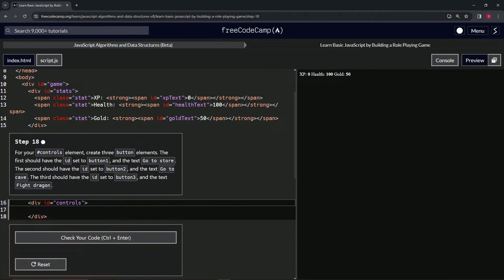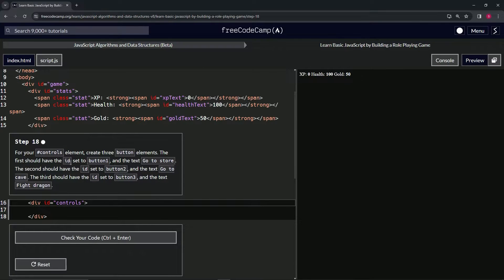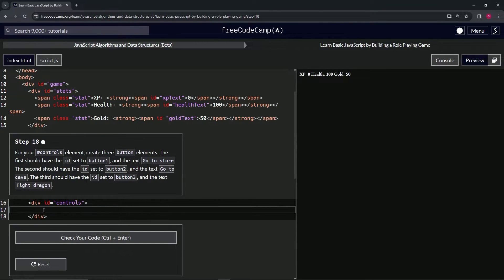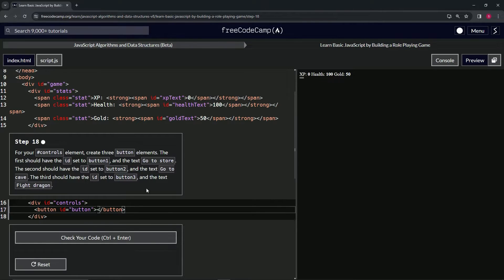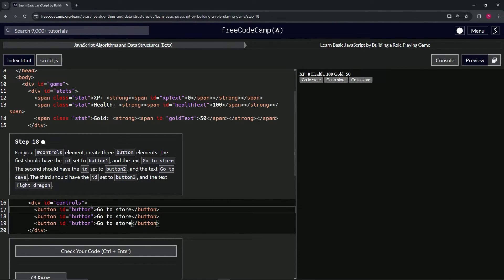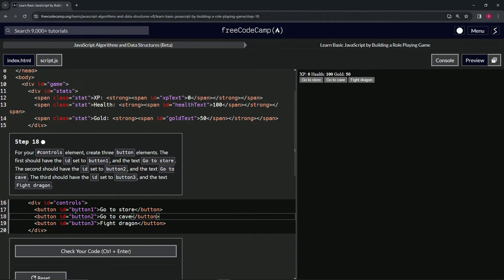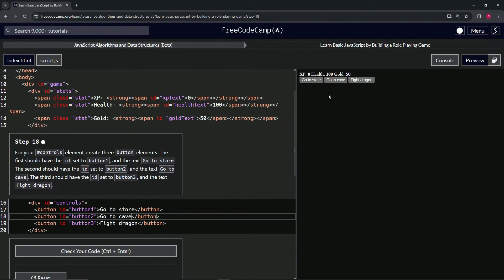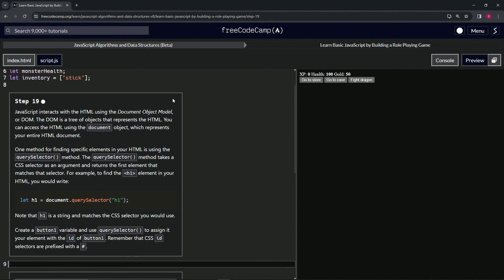(ARCHIVED) Learn JavaScript by Building a Role Playing Game - Step 18 | freeCodeCamp | (Beta)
🌟 **"Setting Up Game Controls: Step 18 of the RPG - Dragon Repeller Project"** 🌟

🔍 In Step 18 of the RPG - Dragon Repeller Project, we delve into creating interactive controls for the game, focusing on button elements that enable players to navigate through various game scenarios. This tutorial is essential for developers seeking to enhance user interaction and gameplay dynamics.

📌 **Creating Interactive Buttons for Game Actions**:

Learn how to enrich the controls section of your game by adding three button elements, each designated for a specific action within the game. We guide you through the process of assigning unique IDs and text labels to these buttons, laying the groundwork for dynamic game interactions.

📊 **Configuring Buttons for Enhanced Gameplay**:

- **Store Button**: Discover how to create the first button with the ID `button1` and label it "Go to store", setting up a pathway for players to access in-game purchases.
- **Cave Button**: Learn to set up the second button with the ID `button2` and the text "Go to cave", offering players an adventure option for exploration.
- **Dragon Fight Button**: Understand the importance of the third button with the ID `button3` and the text "Fight dragon", enabling players to engage in the ultimate battle.

✏️ **Implementing ID and Text for Game Controls**:

Gain insight into the significance of specific ID assignments and text labels for creating a clear and intuitive control panel. This setup not only facilitates player decisions but also prepares the game for future functionality extensions through JavaScript.

📘 **Step-by-Step Guide for Control Setup**:

Our tutorial offers clear, concise instructions, making it suitable for developers of all skill levels. Mastering the setup of game controls is crucial for building an engaging and interactive RPG.

🌍 **Join Our Web Development Learning Community**:

Share your experiences with setting up game controls, engage with a community of developers, and learn from the diverse approaches of others.

📈 **Share Your Game Control Design Experience**:

As you complete Step 18, we encourage you to share your approach to designing and implementing the game control buttons. Your insights on creating an intuitive and engaging control scheme are invaluable to our community and can inspire others in their web development and game design endeavors.